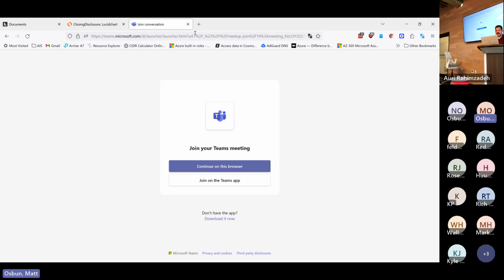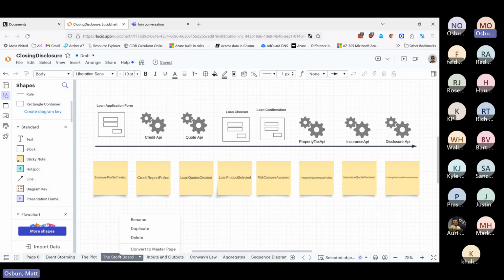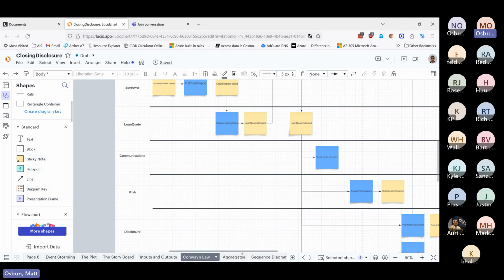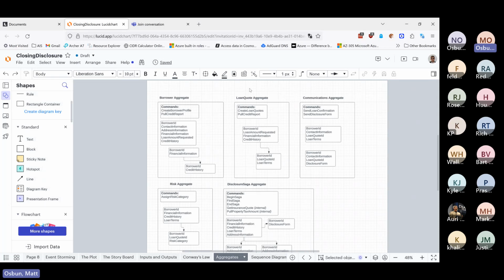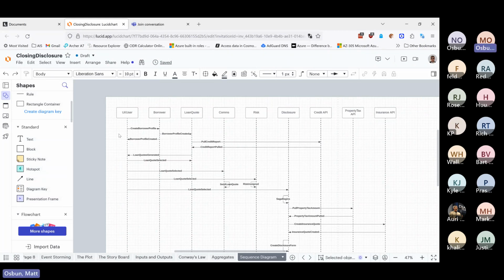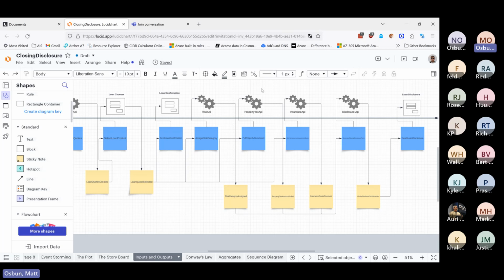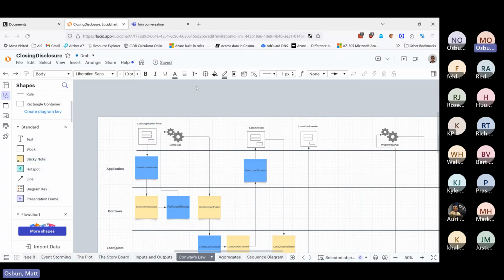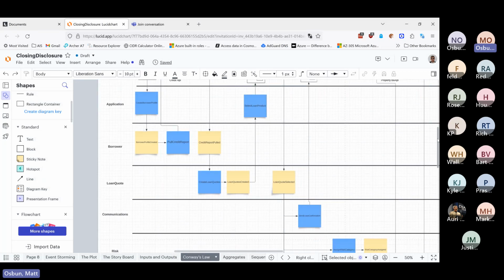Domain Driven Design - Indy .NET Consortium - August 2023 Meetup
From our August 2, 2023 meeting:

Presenter: Matt Osbun, Cloud Solutions Architect, Applied Information Sciences

Presentation Details:
Domain Driven Design has become a powerful tool for planning software systems. When paired with Microservices you get a powerful combination that allows you to build enterprise systems that are adaptive, scalable, and highly fault tolerant. Domain Driven Design is also a dense and massive topic that makes the Physician's Desk Reference seem small and Ulysses seem downright readable. In this talk we will strip DDD down to its bare essentials so that the DDD novice can create applicable and useful artifacts and begin practically applying DDD.

Speaker Bio:
Matt Osbun is a Cloud Solutions Architect with Applied Information Sciences, specializing in a distributed architecture, Azure infrastructure, and active contrarianism. In his spare time, he reads science fiction, plays old computer games, and occasionally writes code.